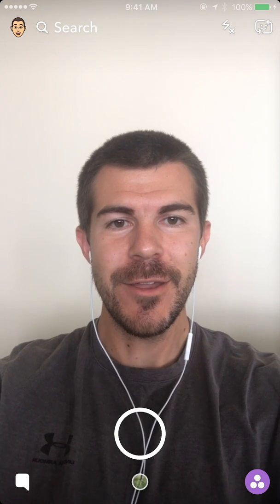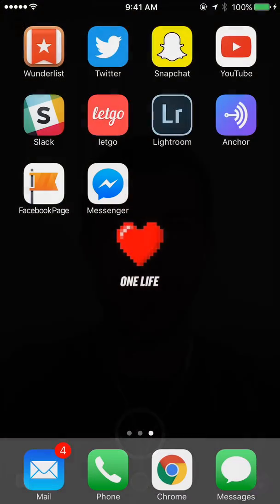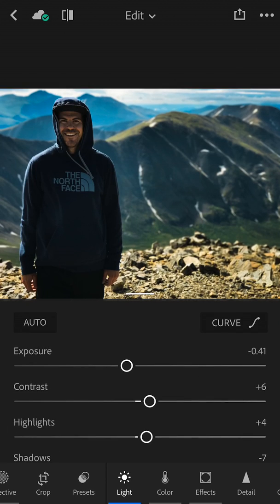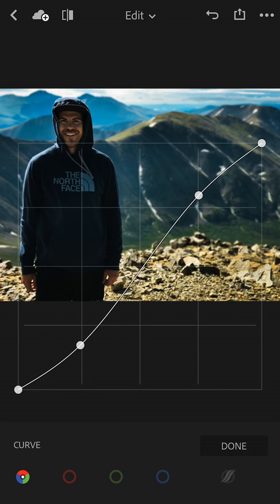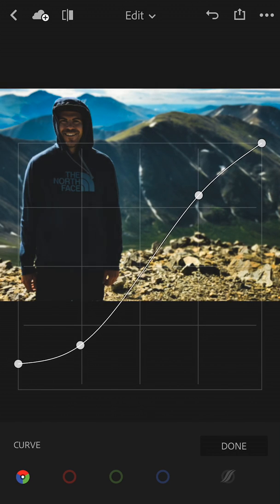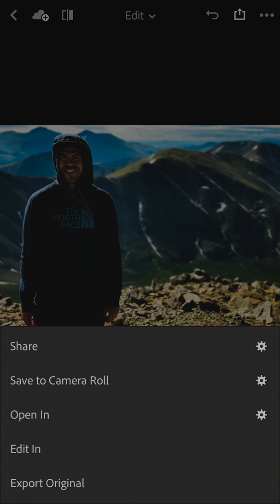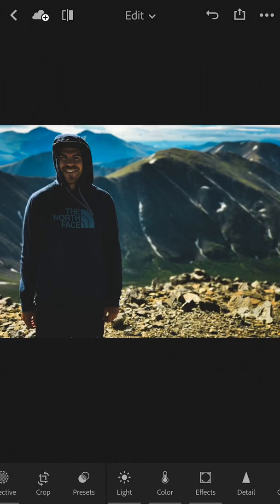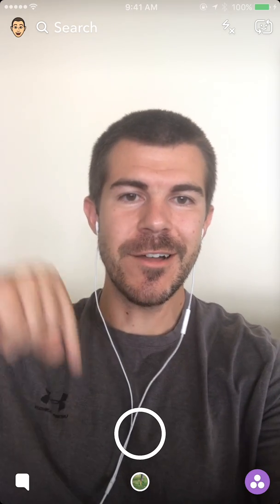How to Add a Faded Look to Photos in Lightroom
How to Add a Faded Look to Photos in Lightroom - In this video I give a tutorial on how to add a faded look to your photos using the lightroom mobile app. It is easy to edit and add fade to your photos.